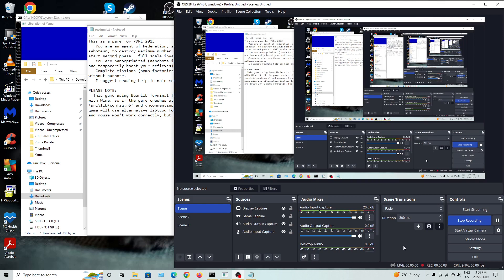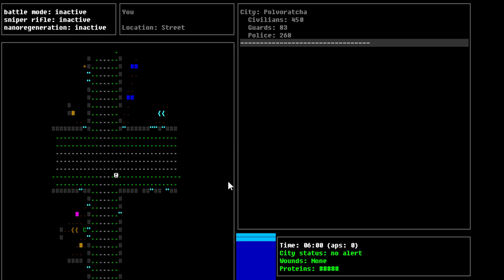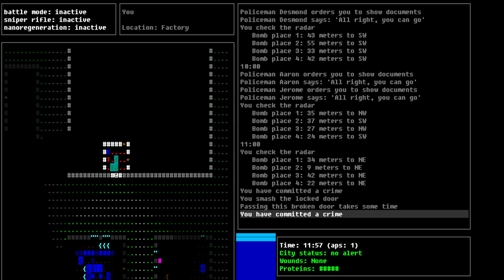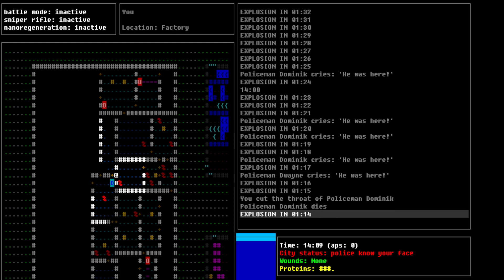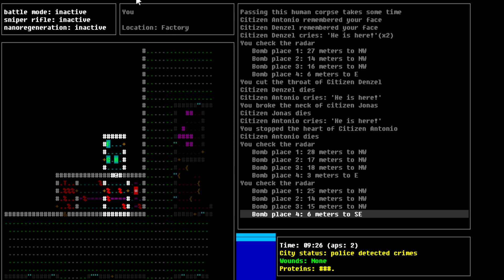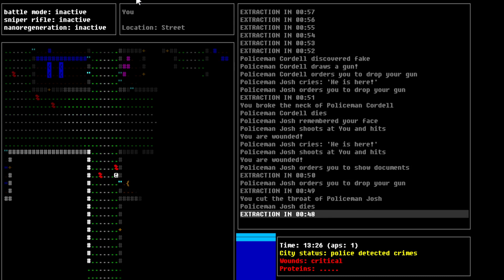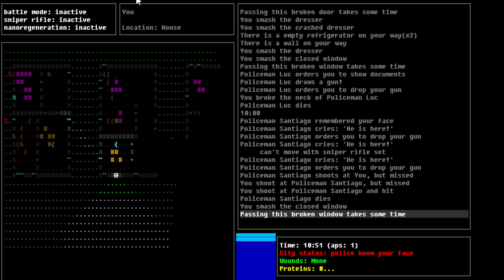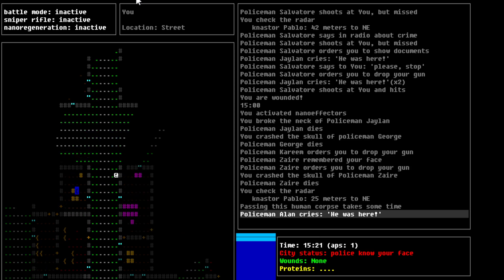DFuxa Explores - 7DRL 2013 Liberation of Yarna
A rather interesting take on mission based roguelikes, Liberation of Yarna is about you playing as an enemy spy. You are placed in an enemy world that will be invaded and your goal is to destroy factories and assassinate key targets to soften them up prior to an invasion of the planet.